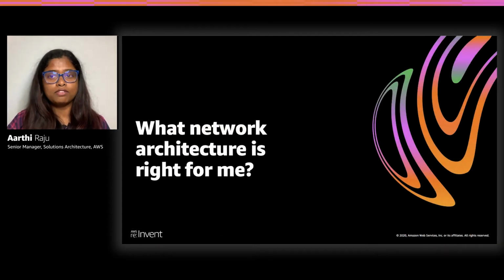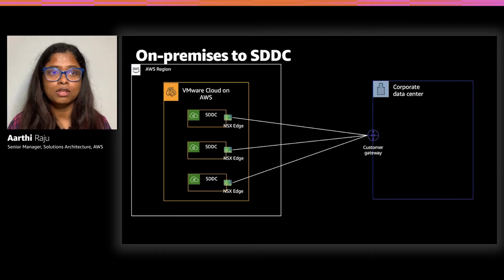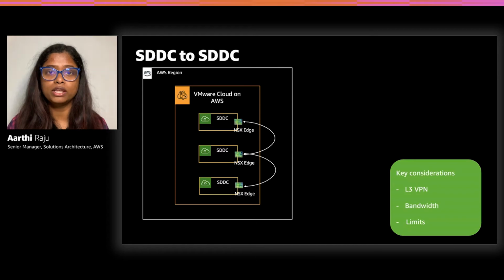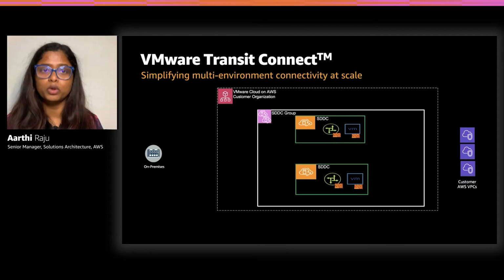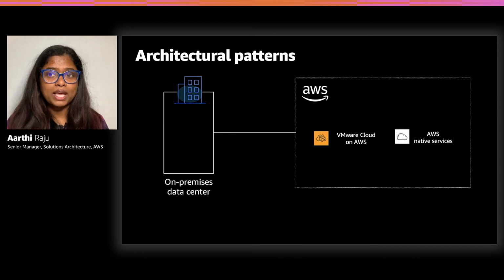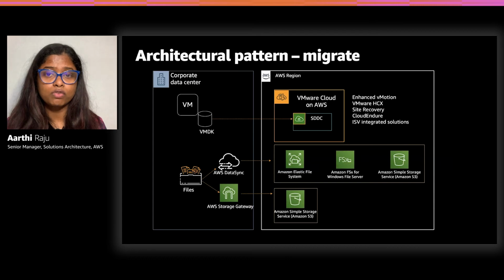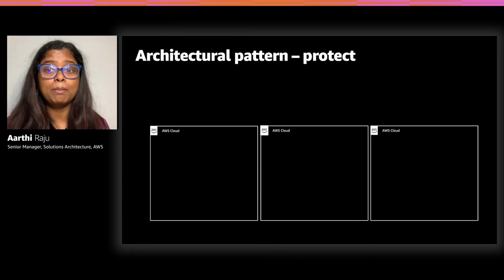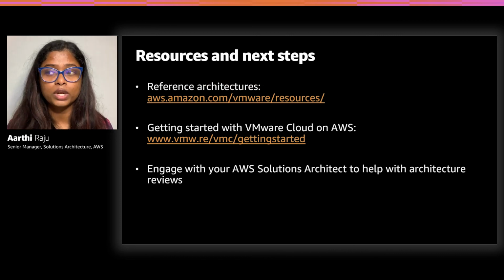AWS re:Invent 2020: Architectural patterns & best practices for workloads on VMware Cloud on AWS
When it comes to architecting your workloads on VMware Cloud on AWS, it is important to understand design patterns and best practices. Come join this session to learn how you can build well-architected cloud-based solutions for your VMware workloads. This session covers infrastructure designs with native AWS service integrations across compute, networking, storage, security, and operations. It also covers the latest announcements for VMware Cloud on AWS and how you can use these new features in your current architecture.